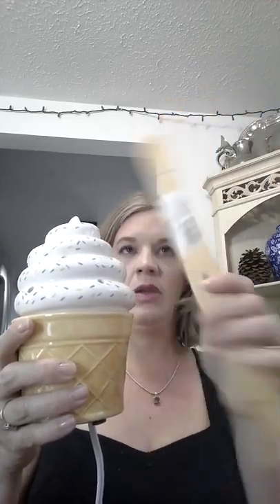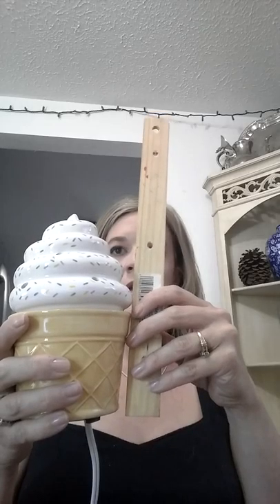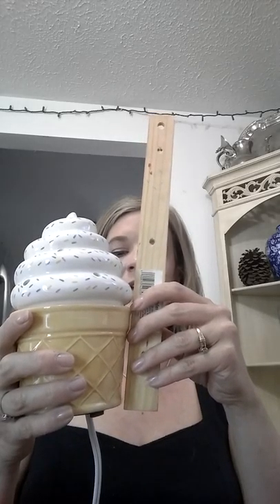Icecream!! Warmer and Scent of the month for Scentsy July 2016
Check out what I got in my Warmer and Scent of the month kit for 2016!